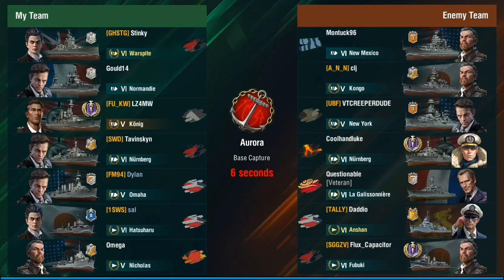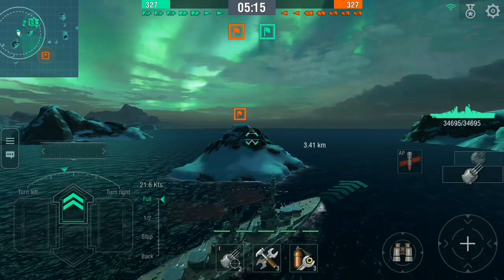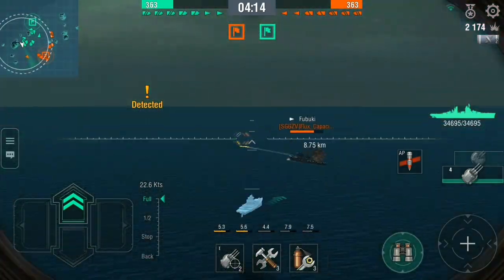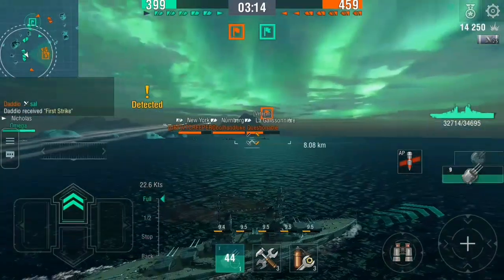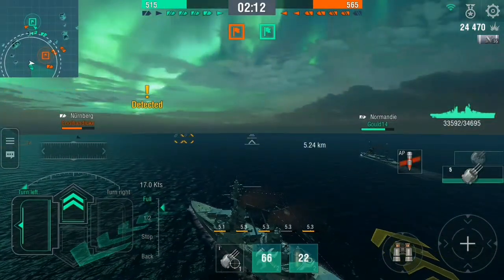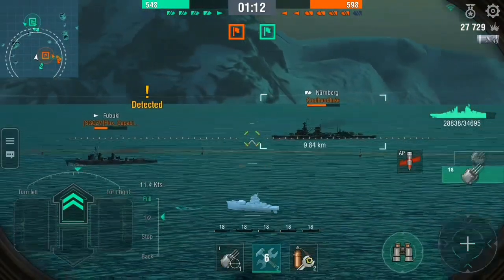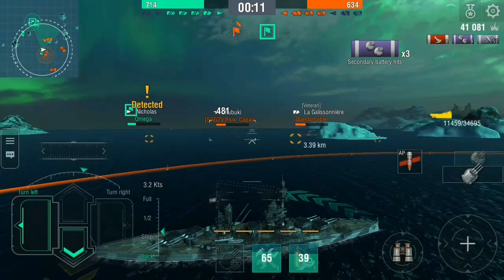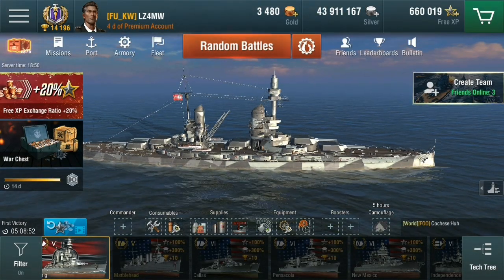World of Warships Blitz: König. Logical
The tier five German battleship,  the König, finally comes with guns in a more sensible arrangement.  centerline mounted, they don't take the same care and attention required to get the most of out the Kaiser's guns.